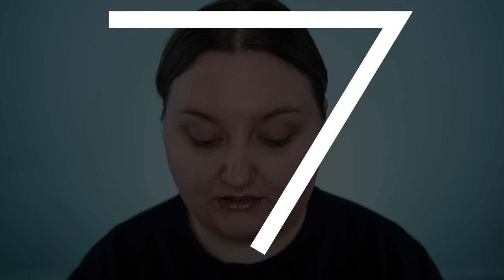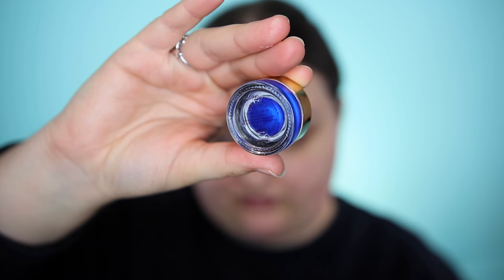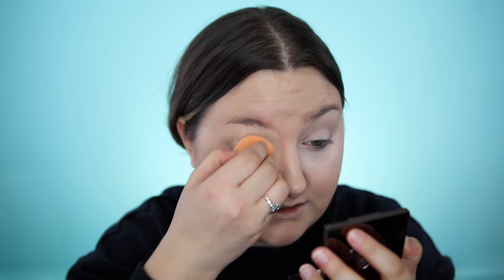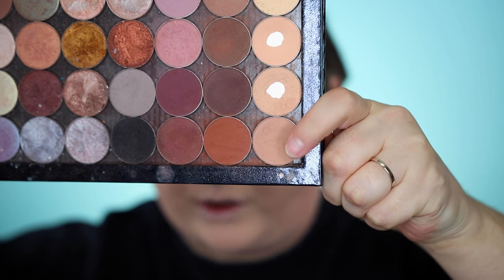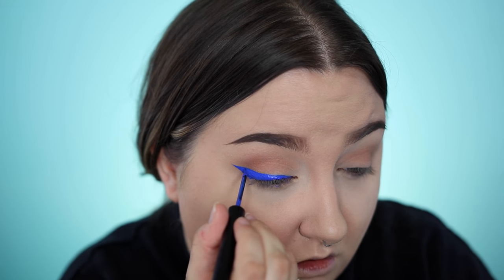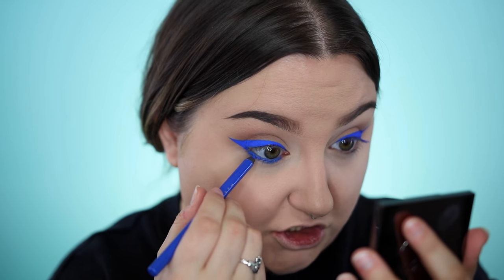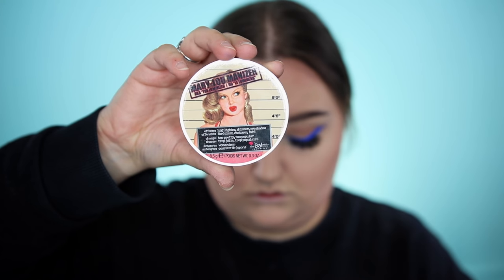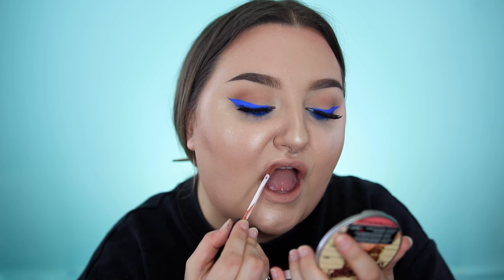VIVID BLUE LINER | Chatty Makeup Tutorial | RawBeautyKristi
Hey guys! Today I filmed this BRIGHT ASS BLUE eyeliner tutorial for you inspired by the amazing Alyssa Marie Artistry on Instagram. SO GORGEOUS

I never do looks as bright as this, but given that we are headed into spring and summer and festival season, I thought it would be appropriate to do something more colorful and out of my comfort zone (but this is my shit. - its definitely in my zone now)

Products Used:
FACE
*L'Oreal Pro Glow Foundation - 202

*NYX Eyebrow Gel - Brunette & Black

*The Balm - Manizer Sisters Trio - Mary Lou Manizer

*NYX Vivid Brights Eyeliner - Vivid Sapphire

*Tarte Eyeliner - Cobalt

Brushes Used:
Furless Must Have Pro Domed Blending Brush (PRO7E) (Shop below)
Sigma E40 Tapered Blending Brush (Shop Below)
Furless Cosmetics Must-Have Pro Angled Contour Brush (Shop Below)
Furless Cosmetics Must Have Pro Pencil Brush (PRO6M) - Shop Below

LIPS
*Makeup Geek Showstopper Creme Stain - Do-Si-Do

♦ SOCIAL MEDIA ♦
F A C E B O O K
S N A P C H A T
Username: rawbeautykristi
RawBeautyKristi

Kristi
xoxo